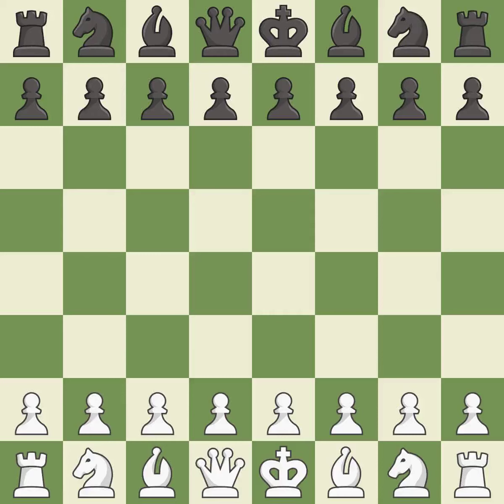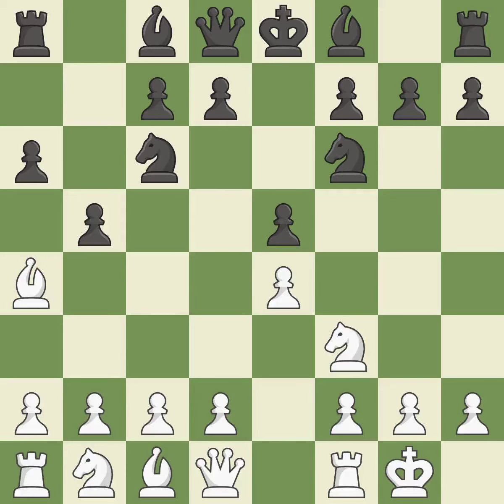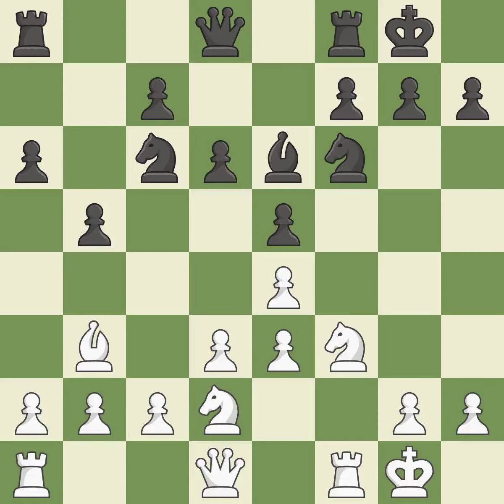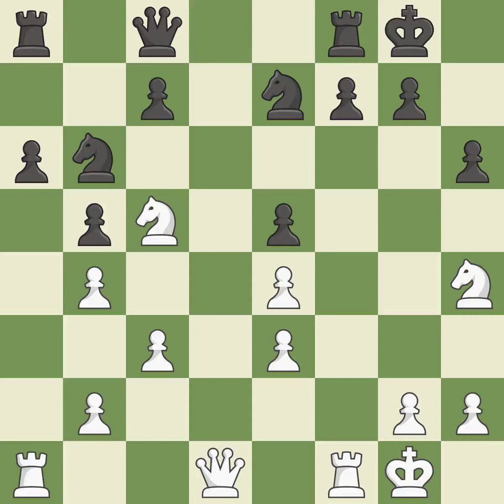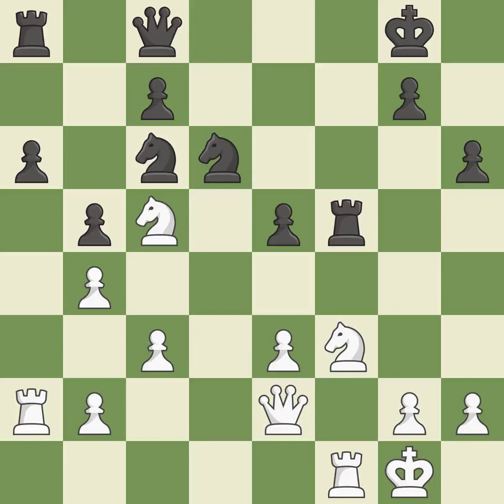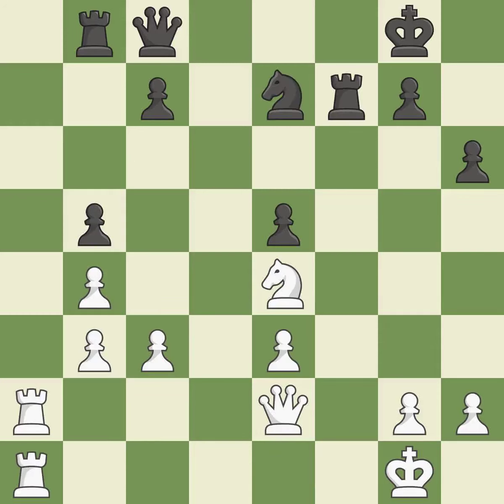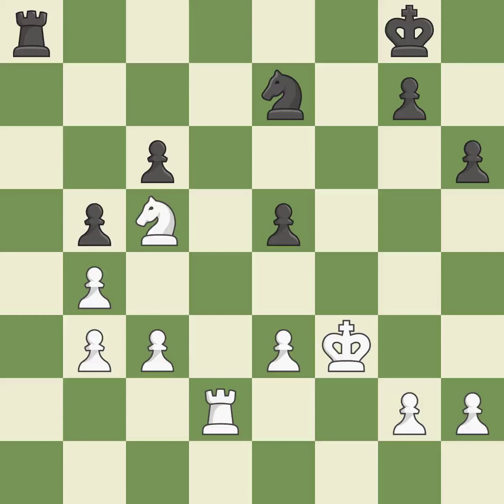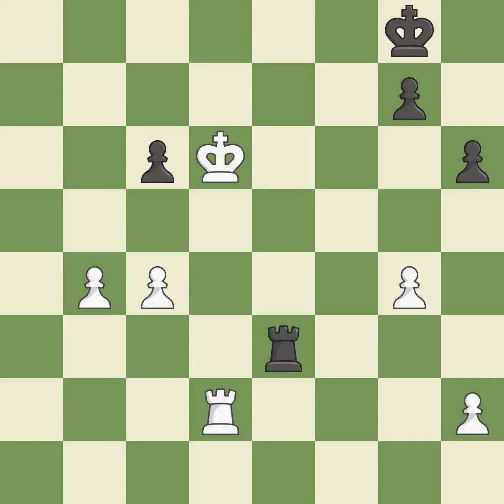White Lupulescu Constantin (ROM), Black Pedersen Nicolai Vesterbaek (DEN),Ruy Lopez Opening: Morphy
Ruy Lopez Opening: Morphy Defense, Columbus Variation, 4...Nf6 5.O-O b5 6.Bb3 Bc5, Event Cup May Roses (cat.10), Site Bucharest (Romania), Date 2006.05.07, Round 3, White Lupulescu Constantin (ROM), Black Pedersen Nicolai Vesterbaek (DEN), Result 1-0, ECO C78, WhiteElo 2534, BlackElo 2517, Remark